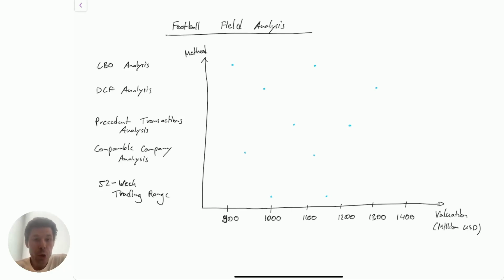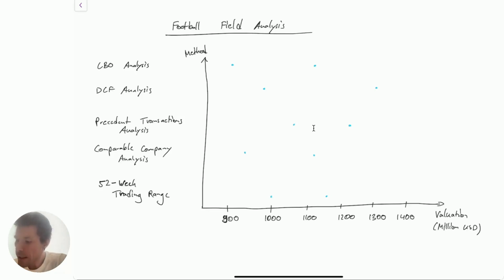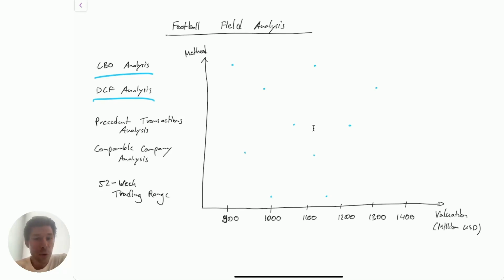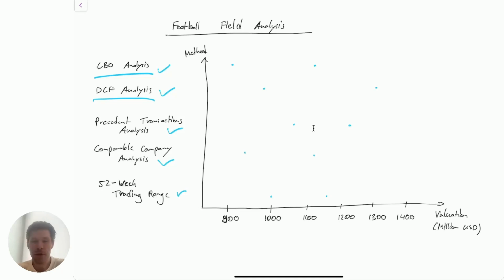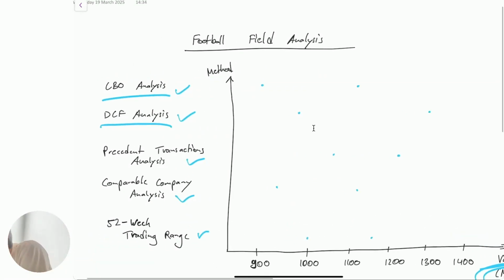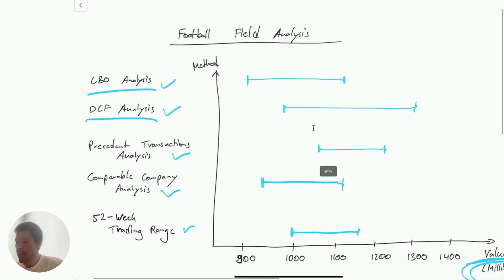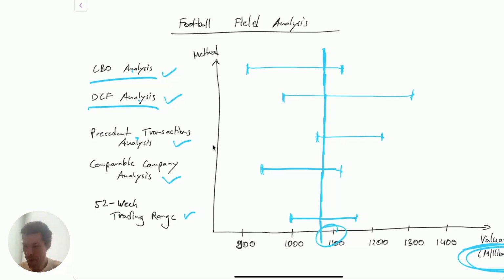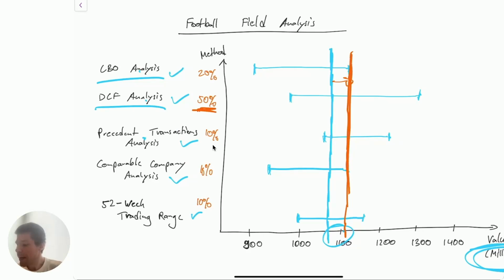mentu | introduction to football field analysis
Football Field Analysis in Finance – Explained with Examples

In this 8-minute video, we introduce the Football Field Analysis, a key valuation technique used in investment banking and corporate finance. Learn how analysts use this method to compare different valuation approaches and visualize a company’s valuation range in mergers, acquisitions, and investment decisions.

What You’ll Learn:
• What is a Football Field Analysis? – Understanding its role in financial modeling.
• Different Valuation Methods Used in the Analysis – DCF, trading comps, precedent transactions, etc.
• Interpreting a Football Field Chart – How to analyze valuation ranges.
• Real-World Applications – How investment bankers and analysts use this tool in decision-making.

This video is ideal for finance students, investment bankers, analysts, and professionals looking to enhance their understanding of valuation techniques and corporate finance analysis.